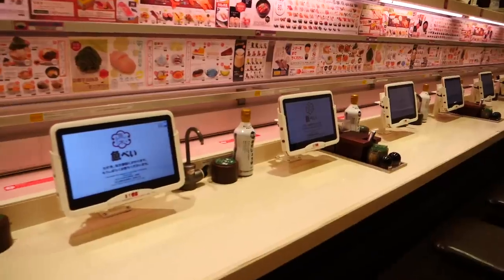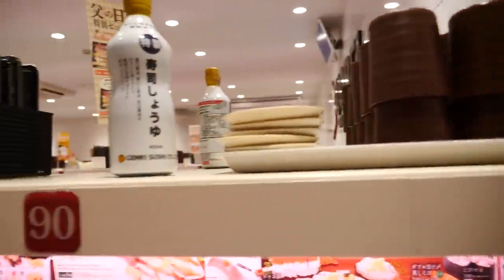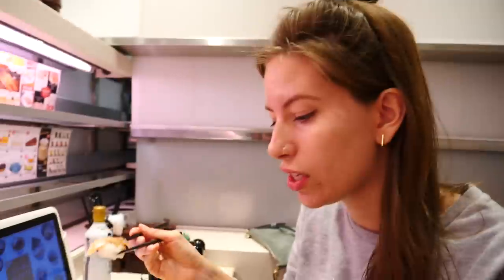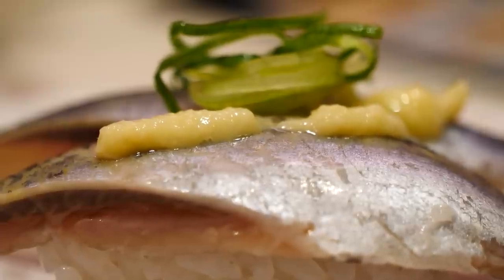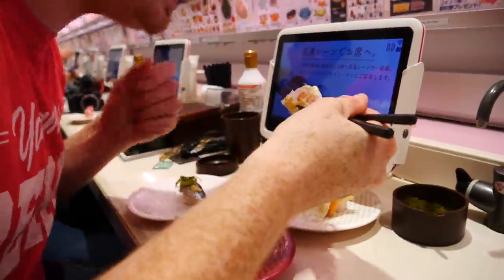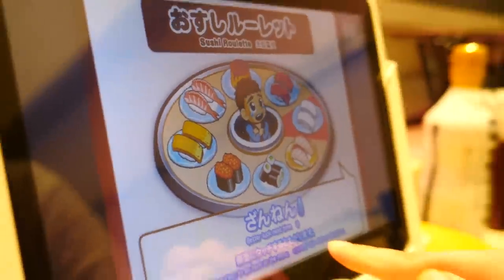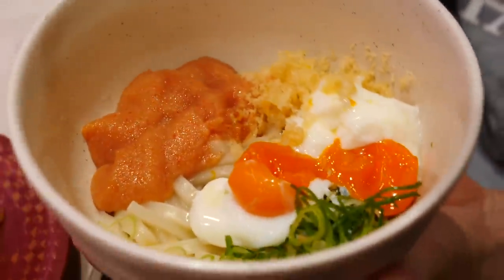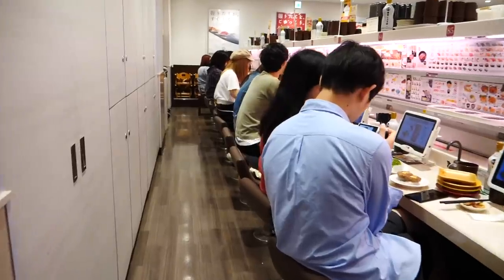Bullet Train Sushi in Tokyo, Japan | Uobei Shibuya Dogenzaka (魚べい) 🍣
In this video we experience bullet train sushi in Tokyo, Japan for the first time. We had already tried conveyor belt sushi in Osaka, where we could grab plates of sushi as they travelled down, but this was our first time ordering exactly the sushi we wanted and having it fly out and stop right in front of us.

It was really easy for us to order the sushi with the touch screen menus and aside from just nigiri, maki and sashimi they also had an extensive noodle and soup section which we really appreciated. The prices of everything was very reasonable and we found the quality for what we paid offered excellent value. All in all we tried the following:

1) Complimentary match green tea (self service)
2) Tuna and salmon nigiri rolls
3) Grilled salmon rolls
4) Salted sardine sushi
5) Shrimp sushi
6) Salmon nigiri with lots of mayo (not our favorite)
7) Udon soup
8) Miso soup
9) Salmon rolls with chopped chives and chili oil

There are quite a few bullet train sushi restaurants in Tokyo, but we went to "Uobei Shibuya Dogenzaka" (魚べい)  which is located in Shibuya neighborhood of Tokyo, Japan:

Uobei Shibuya Dogenzaka
Conveyor belt sushi restaurant
Address: Japan, 〒150-0043 Tokyo, Shibuya, Dogenzaka, 2 Chome−29−１１ 第六セントラルビル１階
Hours:
Monday to Friday (11a.m.–12a.m.)
Saturday & Sunday (10:30a.m.–12a.m.)

Bullet Train Sushi in Tokyo, Japan | Uobei Shibuya Dogenzaka (魚べい) 🍣 Travel Food Transcript:

We have shown you conveyor belt sushi (Kaiten-zushi - 回転寿司) but today we're going to take you to bullet train sushi (魚べい) . The premise is basically the same. The sushi comes out on a conveyor belt but at top speed. So basically we're going to have these little screens in front of us. We can select the type of sushi we want and then it is going to come flying our way and stop right in front of us and we can feast like kings and queens so let's go.

And we've got Rob again to join us. Exciting times. I'm looking forward to it. I've done a lot of conveyor belt sushi. Yeah. But this whole bullet train sushi is something different. New experience for us. Anything with sushi is good. It'll be great man.

So we've just been given our numbers. We are 70, 71, 72.

So we are now inside the bullet train sushi restaurant. We are soaking wet. We got rained on hard. But I feel like sushi is going to make this better.

Alright so this is the setup we have. A little tablet in front of us with a menu and then we also have a menu up here with lots of pictures. Great for foreigners and up top we have our tea cups, our little bowls for soy sauce and also take-away boxes.

We've been here for a little bit what are you first impressions? This place is amazing. I love how efficient it is. It is also it has just got so many different things you can choose from. Yeah. It is a little weak in the roll department but it makes up for it in the fact that you can get ramen and udon and all sorts of things. Yeah. Very reasonably priced. It comes out fast. It is a fun place.

That was a wonderful lunch. We've got stacks of plates and bowls. And warm plates and cups. So yeah we ate really well. I'm stuffed. It was so much fun coming to bullet train sushi. I thought only conveyor belt sushi (Kaiten-zushi - 回転寿司) was a thing. But seeing it fly past you to other people like that was really cool. Yeah and there is a lot of people who are here enjoying lunch now. So this place is very popular. So this place is located in Shibuya (魚べい) if you also want to come visit. It has been a really fun experience here in Tokyo so I would highly recommend it.

This is part of our Travel in Japan video series showcasing Japanese food, Japanese culture and Japanese cuisine.